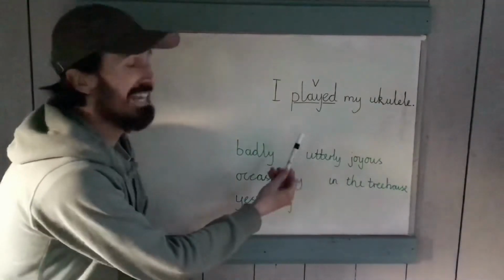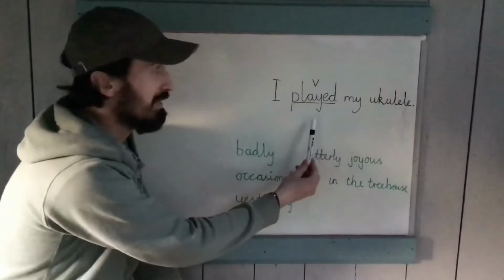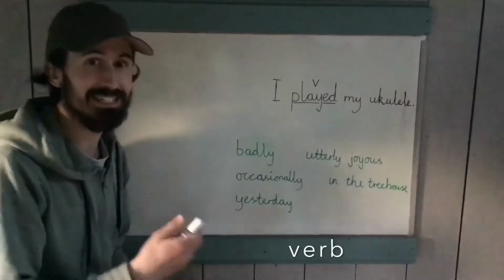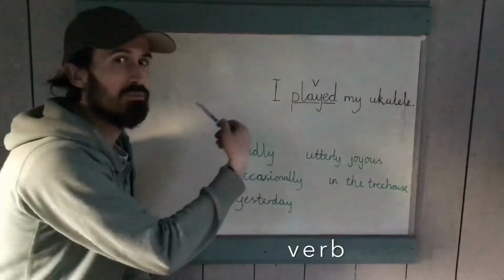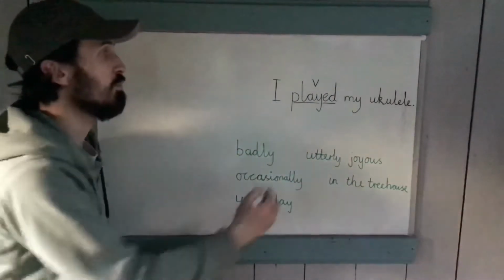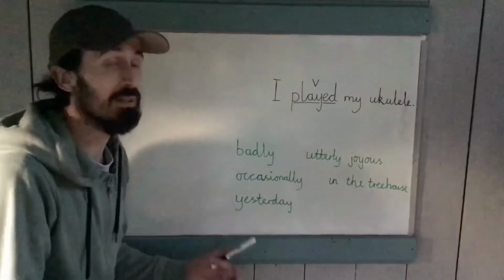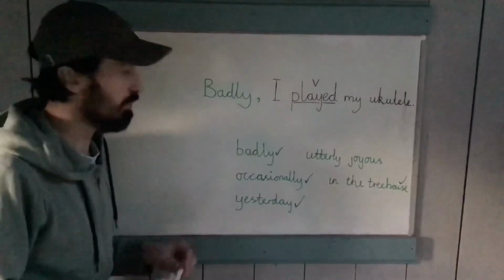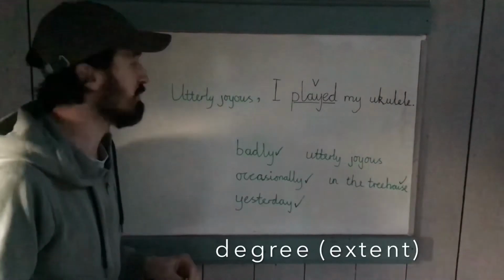Y3/4 English: Fronted Adverbials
Adverbials are used to describe and give further information about verbs in sentences. Bring one to the beginning of a sentence and you’ll have yourself a fronted adverbial! Check out this video to improve your range of sentence openers.